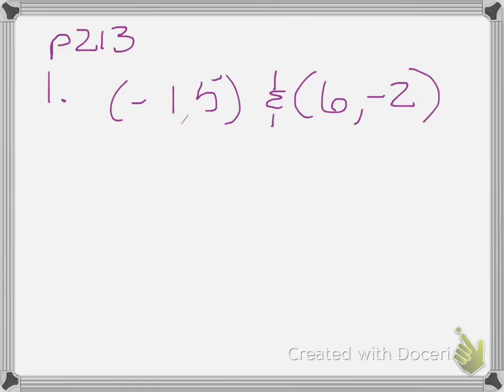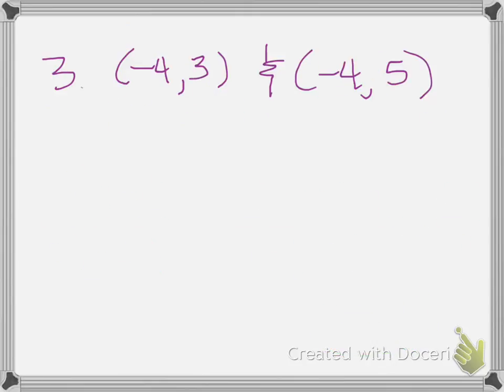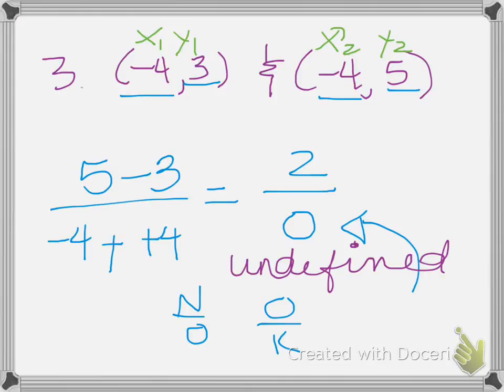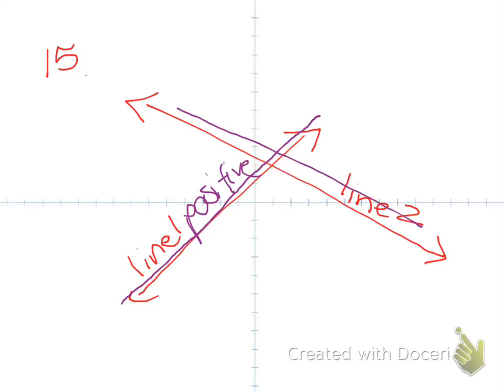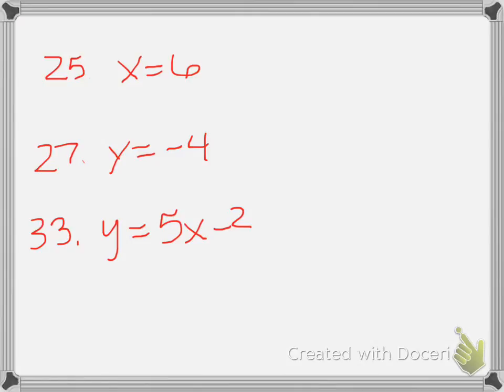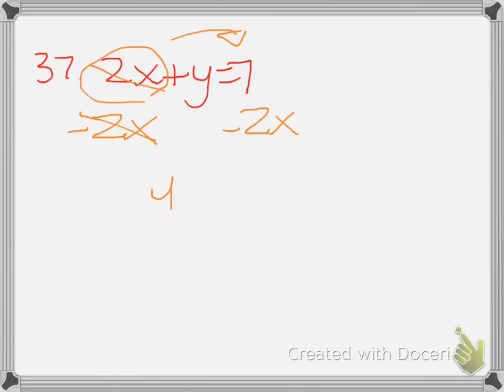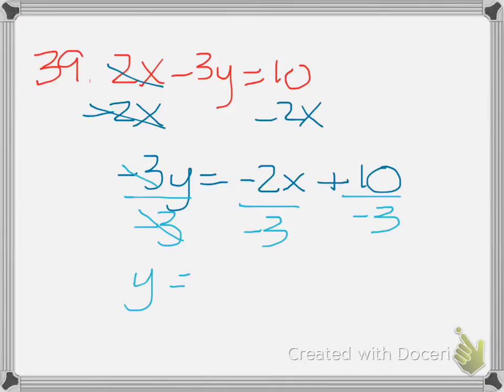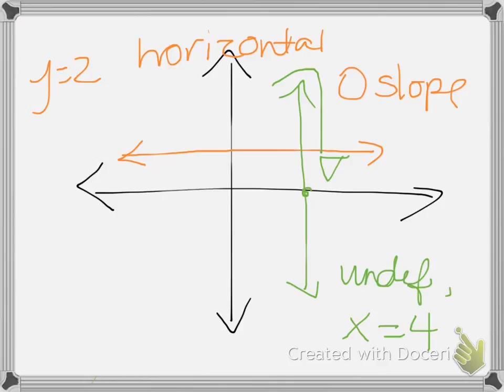Algebra I finding slope